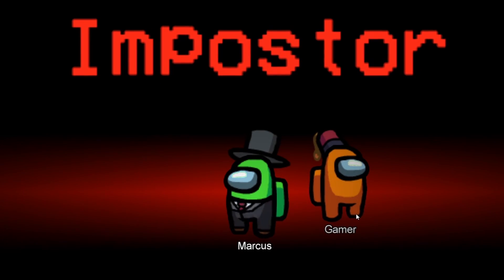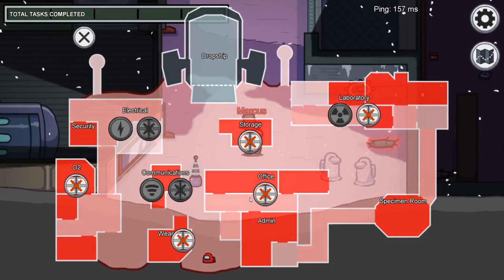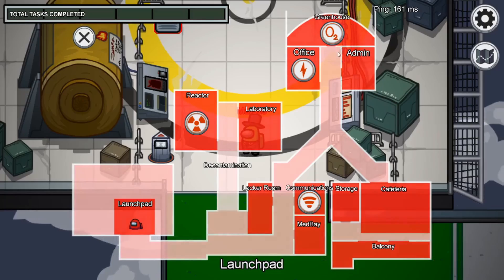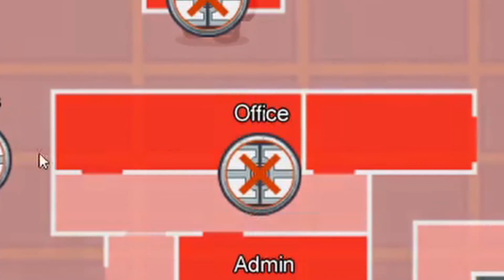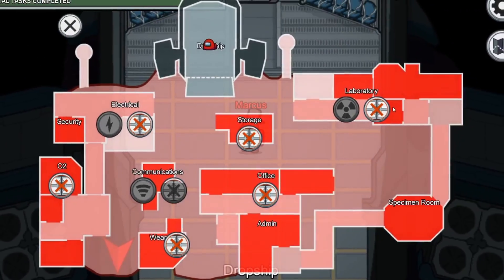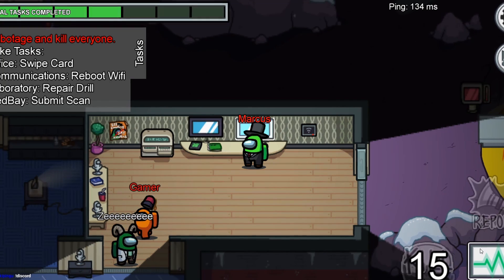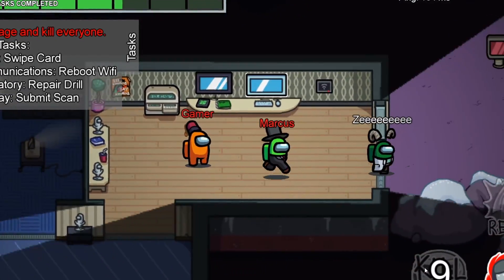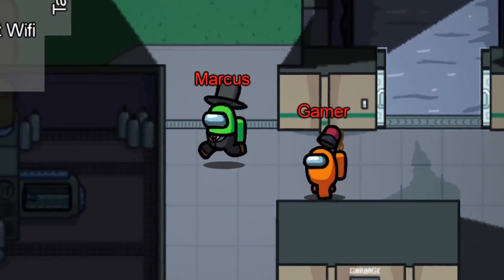AMONG US SABOTAGE GUIDE !!! How to Sabotage in Among Us ! Among Us Sabotage Tutorial Tips and Tricks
This video is a simple Among Us Sabotage Guide and a Crewmate Tips and Tricks video. This Among Us Sabotage Tutorial teaches you how to effectively sabotage doors lights reactor and comms in Among Us as an Impostor. Simple among us sabotage tutorial.